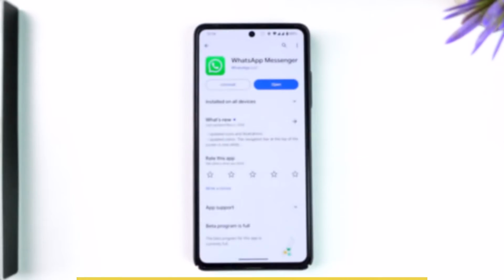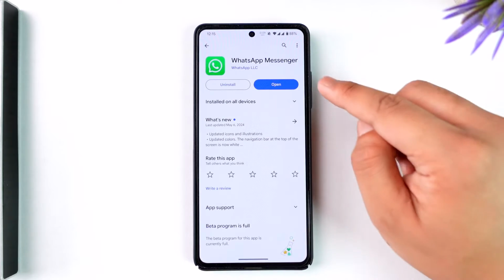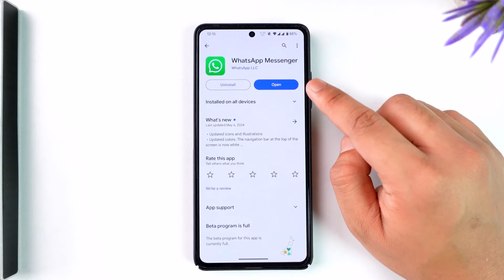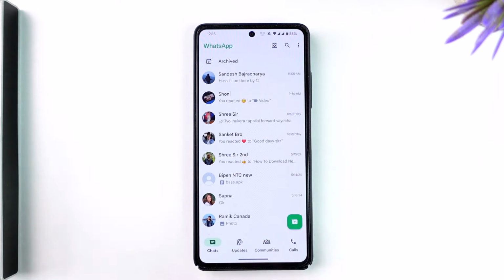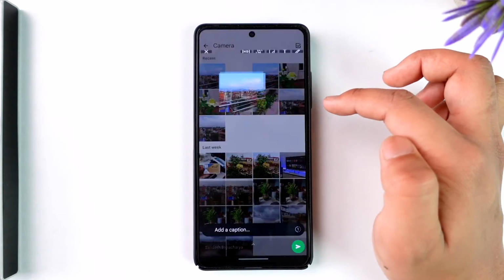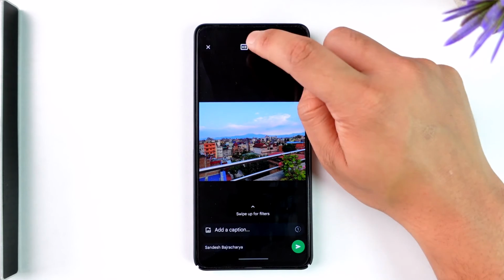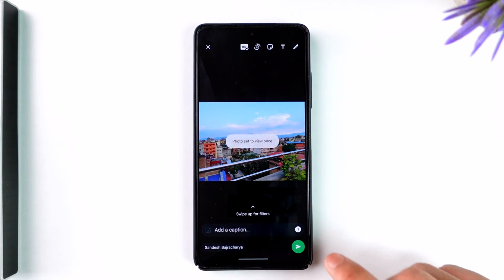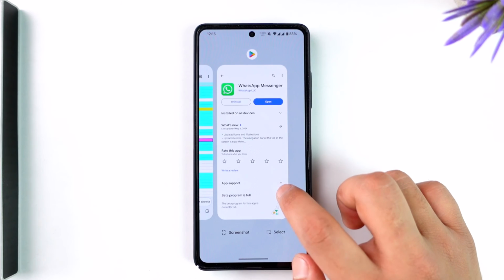Media Upload Quality in WhatsApp Not Showing ! - EASY FIX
This video guides you through an easy step-by-step process to solve if the media upload quality. So make sure to watch this video till the end.

~ Chapters:
0:00 Introduction
0:13 Fix Upload Quality
1:10 Conclusion